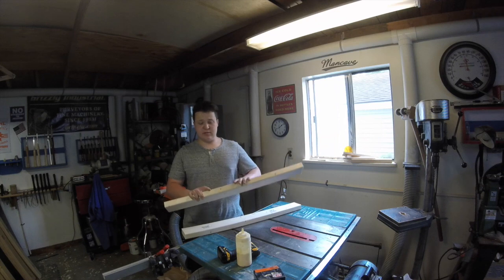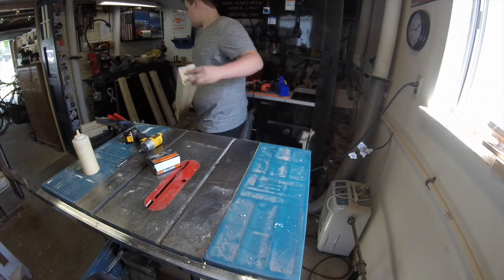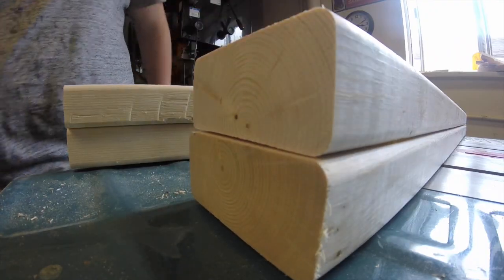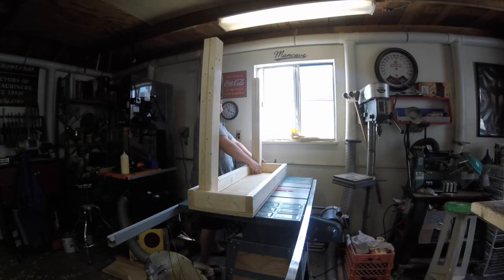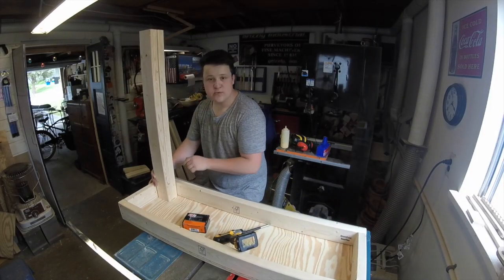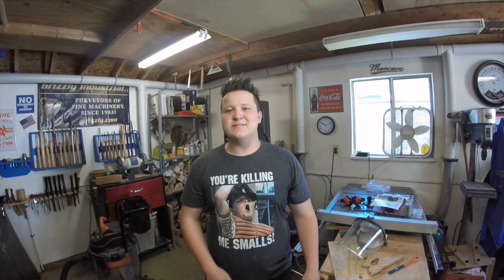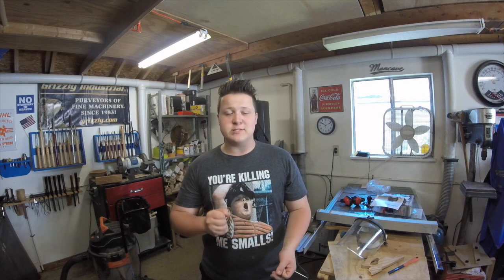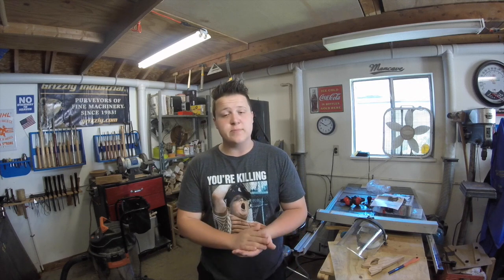DIY Small Workbench/Toolstand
Check out this video to see how I made this small tool bench!

Mailing address:

Peter Matthew
6388 East Executive Drive